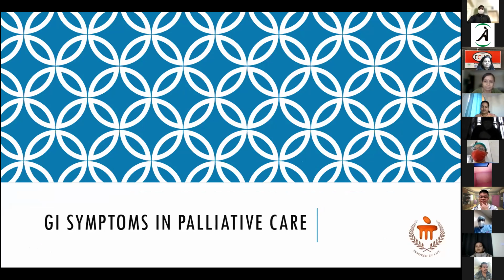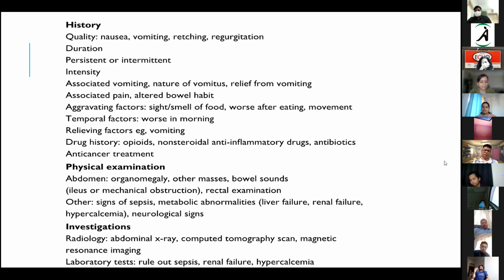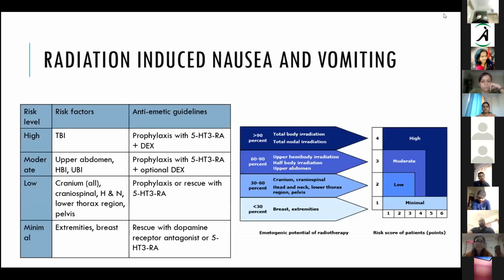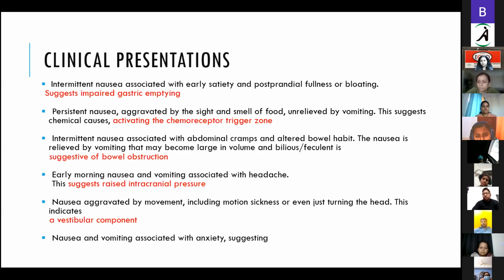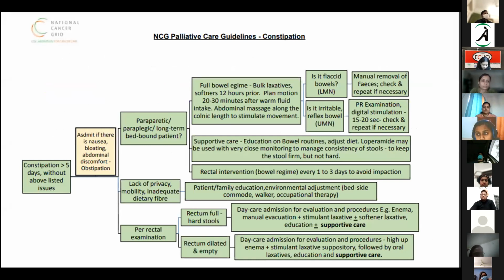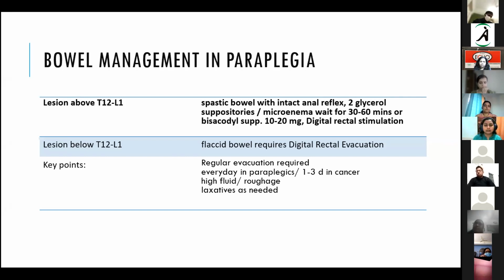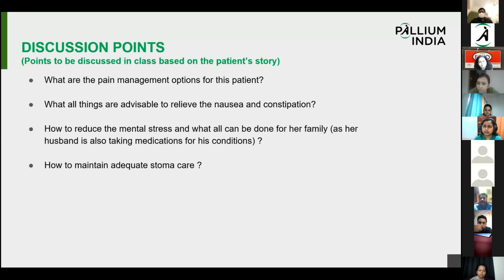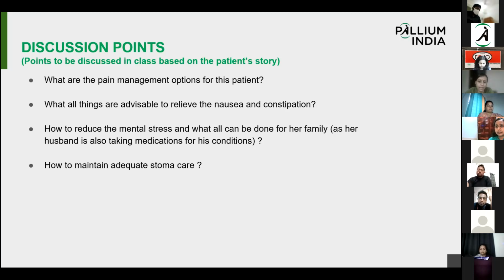TIPS-ECHO Season 93: FCPM 20 Session 10 "Gastrointestinal Symptoms 01" / Dr. Krithika Rao